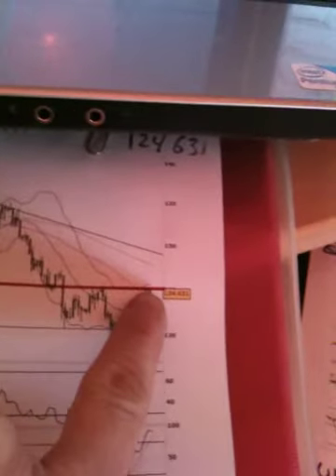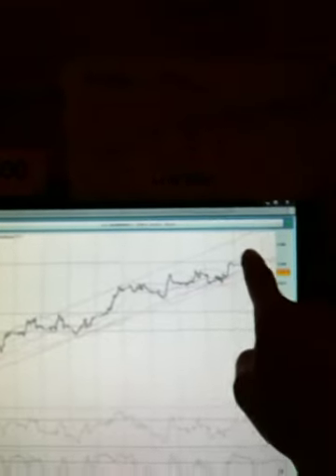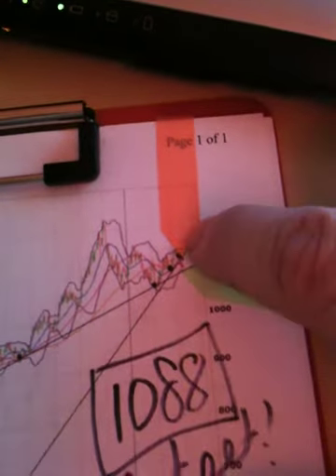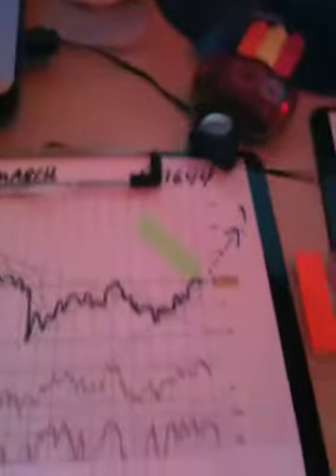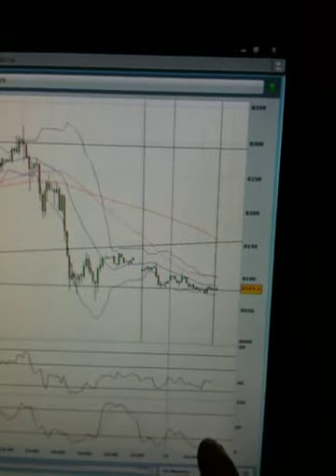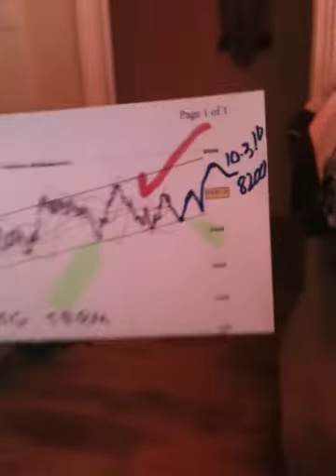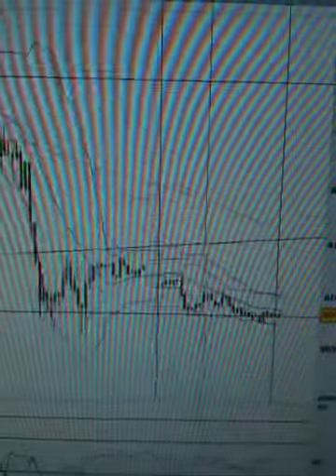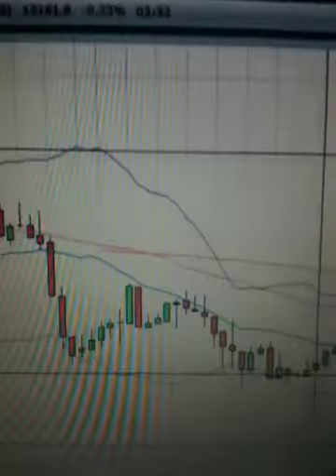I know what I have to do, but it's hard¬